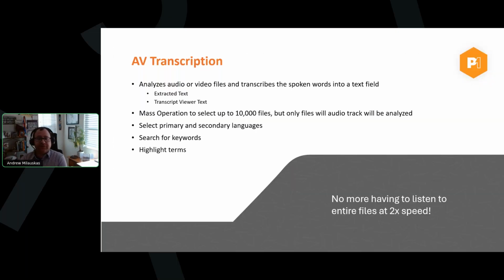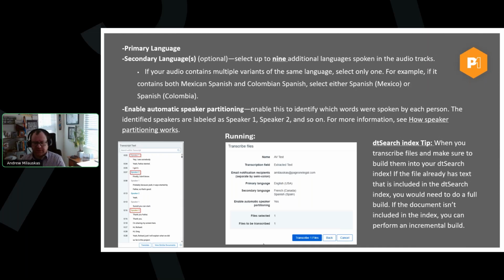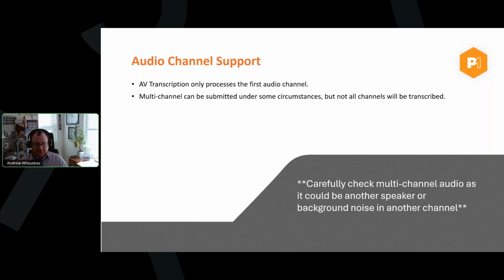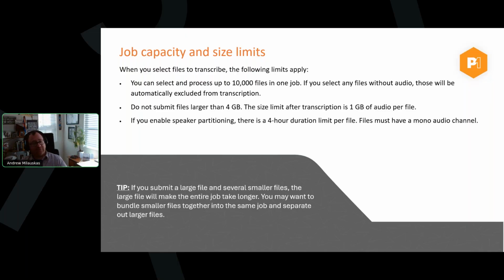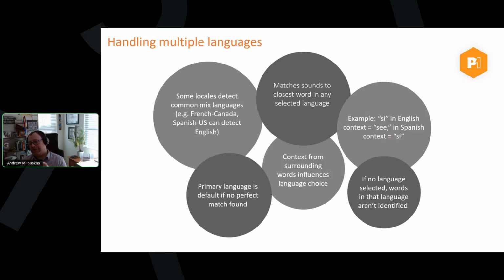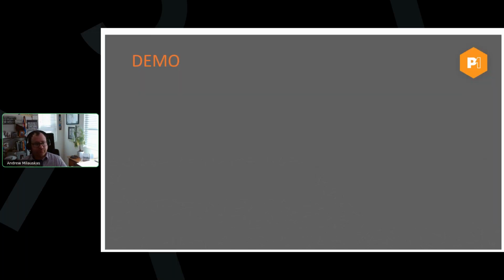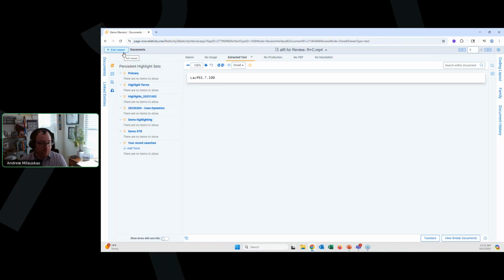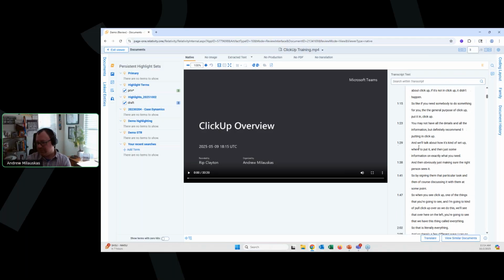Audio Video Transcription